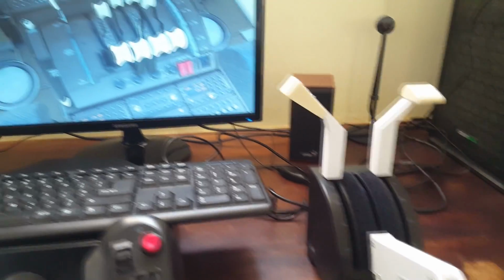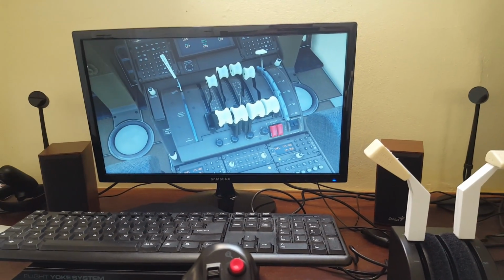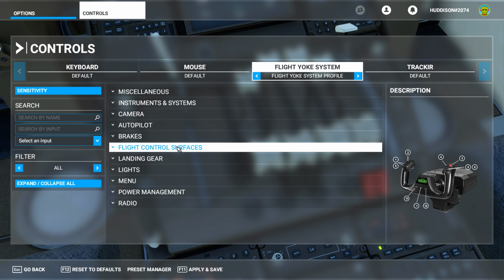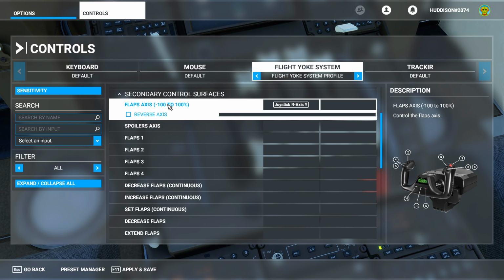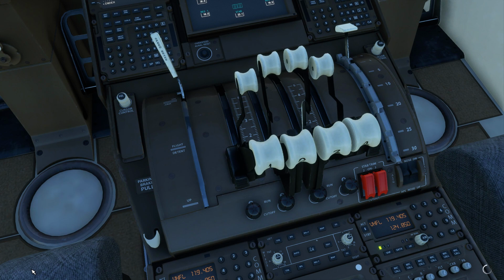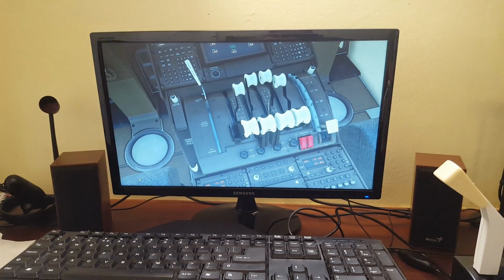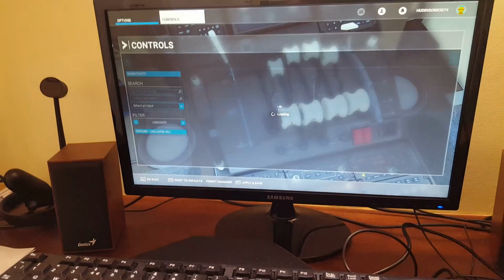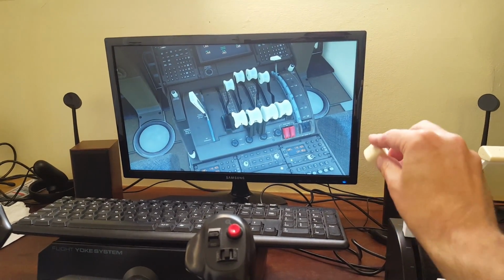FS2020 - How to deploy Flaps and Speed-brake in increments using your controller!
Just a short video showing you how to configure your Flaps & Speed-brake to work in increments.